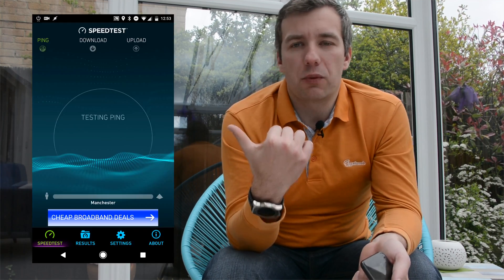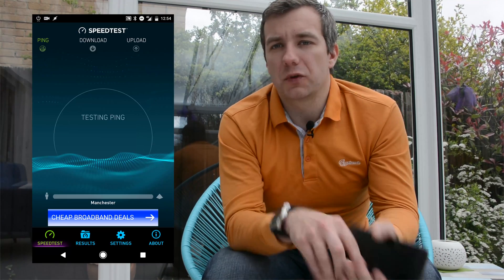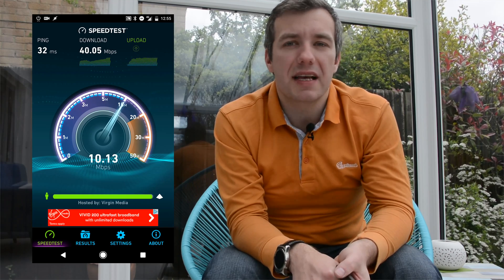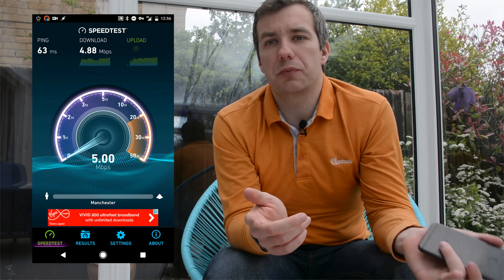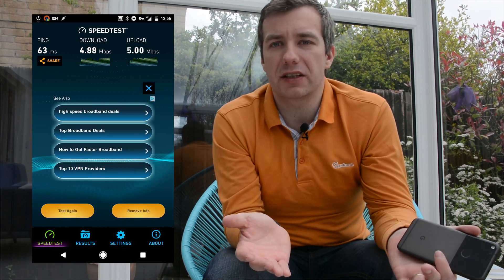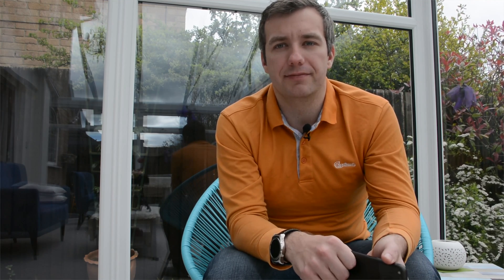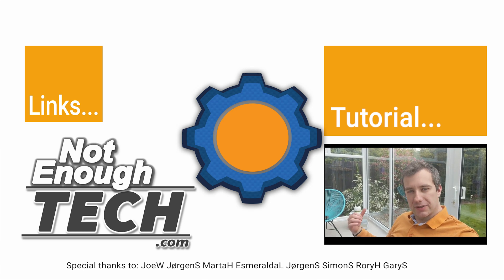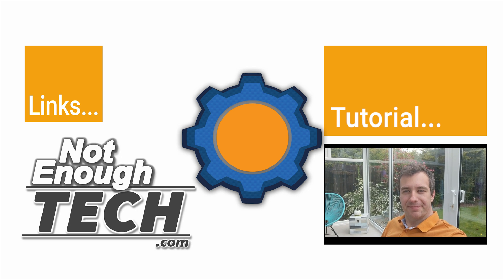The REAL lifetime VPN subscription for $5! - Raspberry Pi Zero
INFO:
I have tried the PureVPN and TunnelBear during my trip to China. Not only services fool you with the 'lifetime' subscriptions, but often very flaky performance. While this is not a VPN solution for every need (no IP change/or geolocation while browsing from home) for a $5 it's hard to argue it's usefulness!